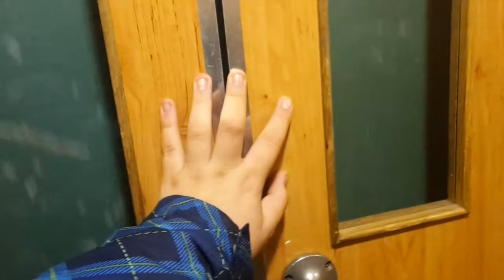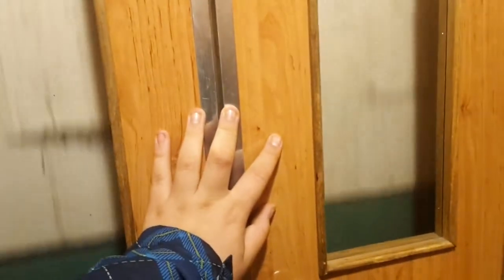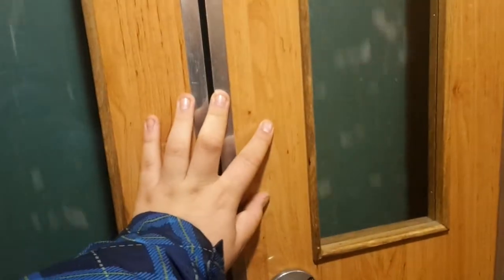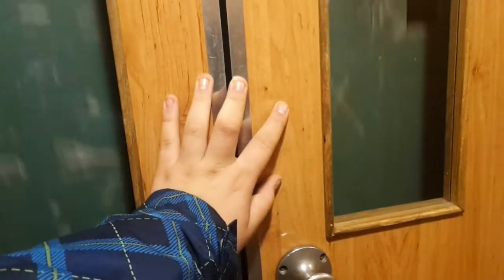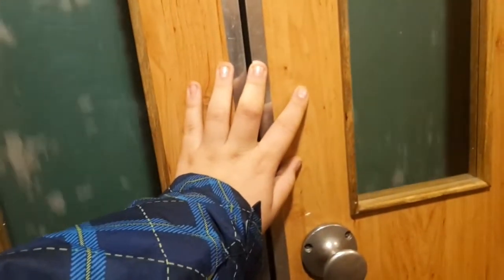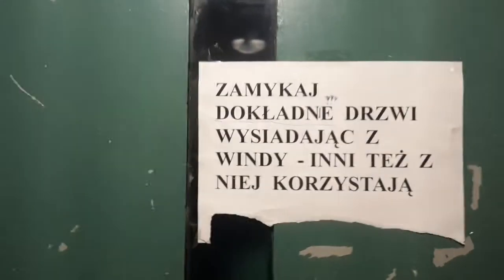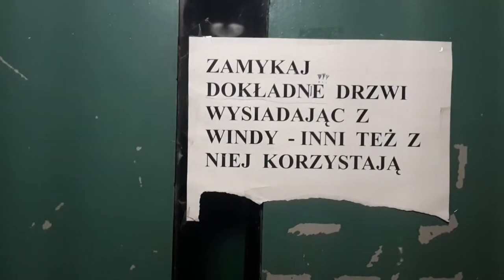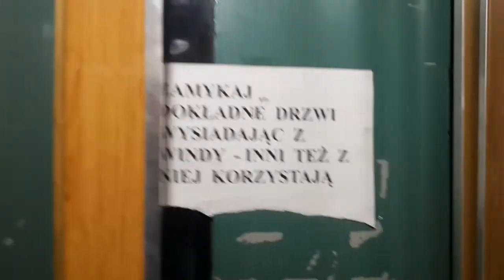ZREMB Odważnikowy (mod. Licht-Dźwig) @ Czerniakowska 139, Warszawa, Poland.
Siema, dzisiaj przejedziemy się ZREMBem Odważnikowym po modernizacji przez Licht-Dźwig. Jest to jedyny Odważnik na Sielcach. W kilku blokach powymieniali na nowe windy. Jest jeszcze jeden blok na Iwickiej 47b gdzie jeżdżą Zremby Odważnikowe. Film dedykuję dla Miłośnika z Zielonej Góry, który chciał zobaczyć Odważnika w tym bloku. Tak czy siak, zapraszam do oglądania.